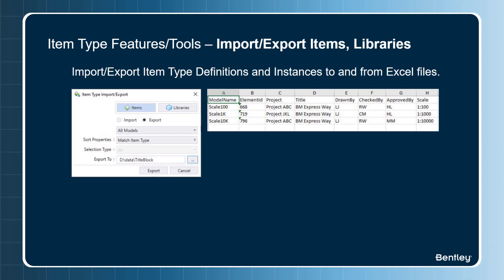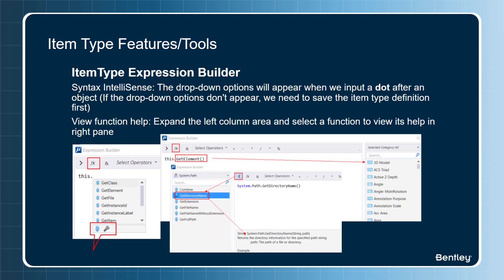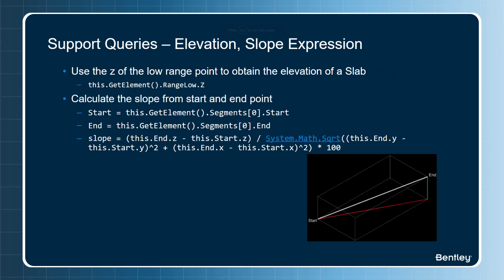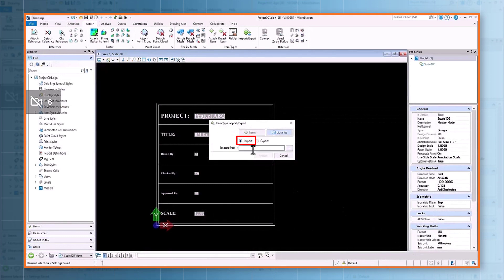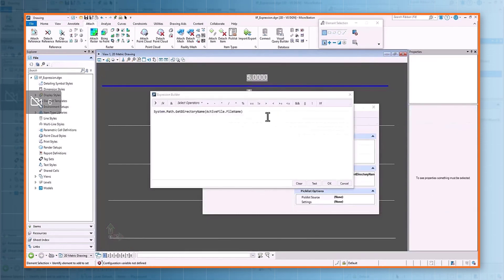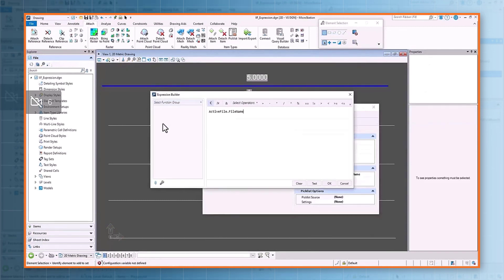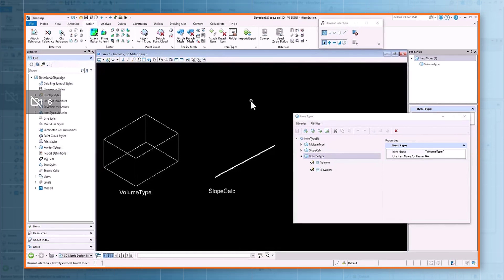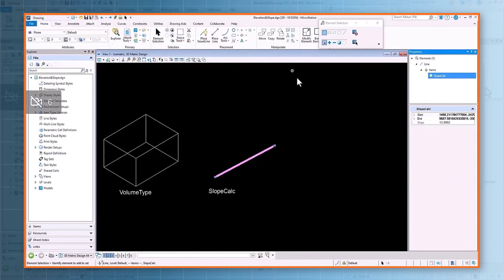Item Type Features/Tools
This video explains how easily Item Types can be managed using Excel, Picklists, and Expressions. Item types can be imported and exported from Excel via the Item Type Import/Export tool.  Picklists can be managed via an Excel spreadsheet.  Expressions help define Item Types from various geometry properties, models, files, etc.  All make managing Item Types and their placement quicker and easier and provide more accurate quantities.